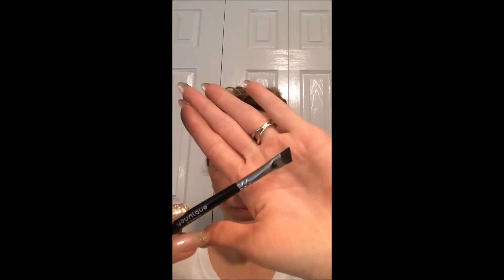How to get PERFECT Eyebrows by Jill Howell using Younique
Tutorial on how to get the perfect big beautiful brow.